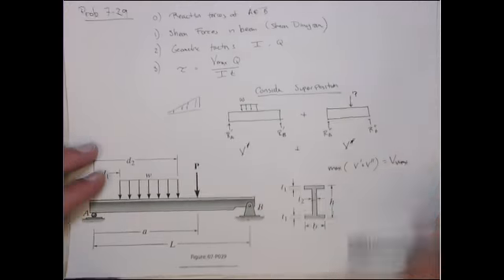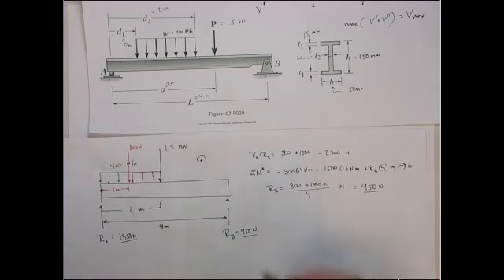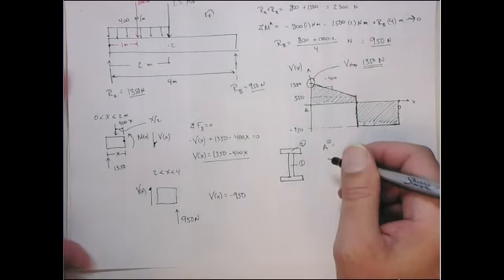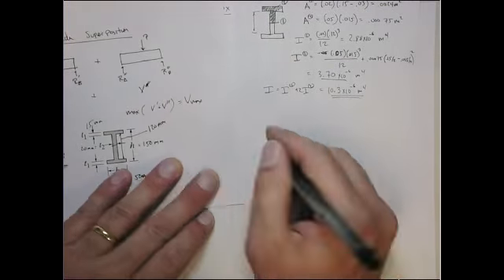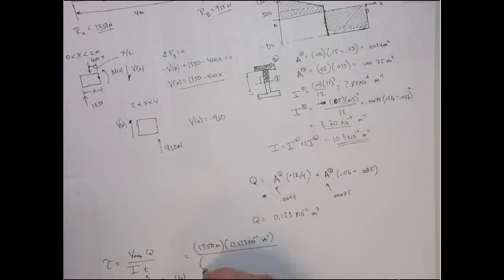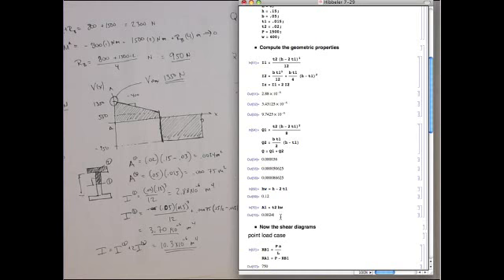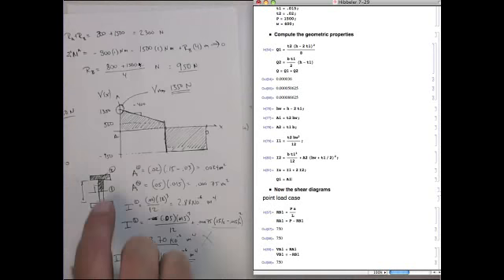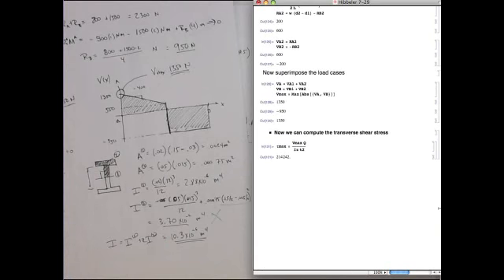Hibbeler 7-29 Part 3- MECH 2322- Mechanics of Materials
Solution using mathematica for Hibbeler "mechanics of materials" problem 7-29 part 3.